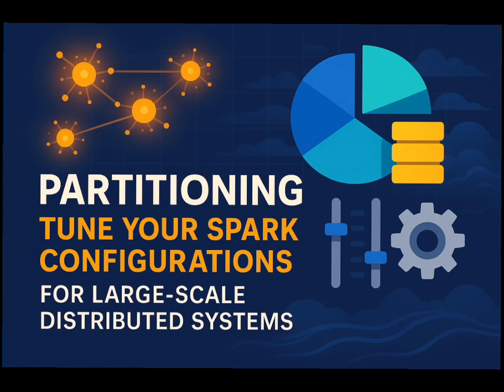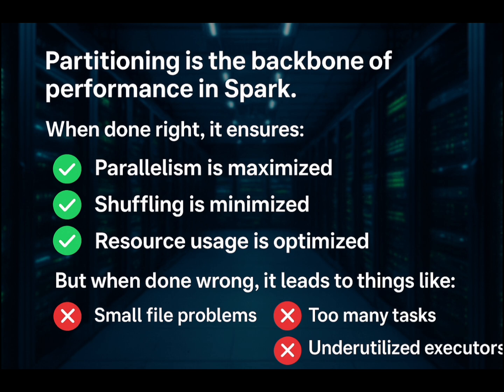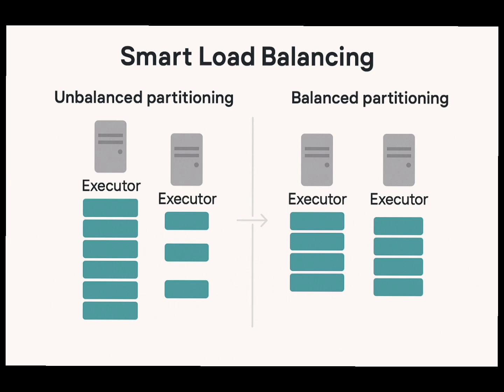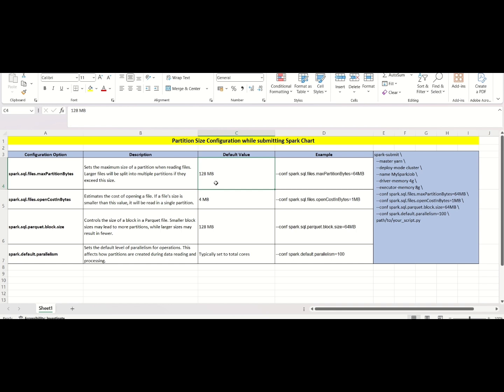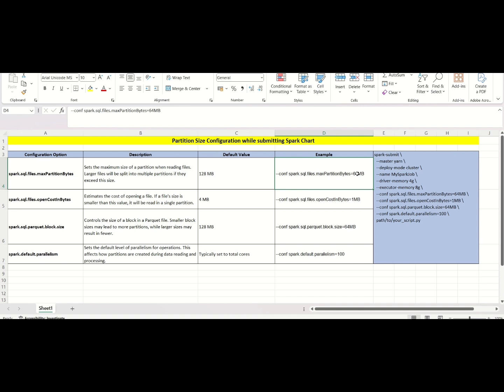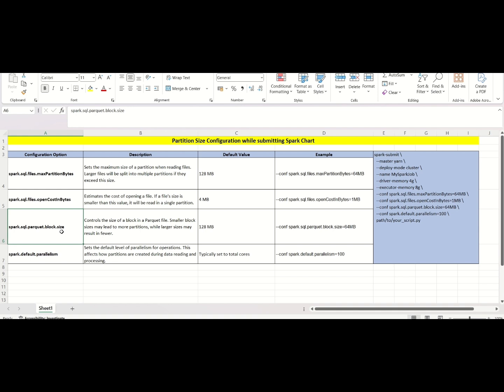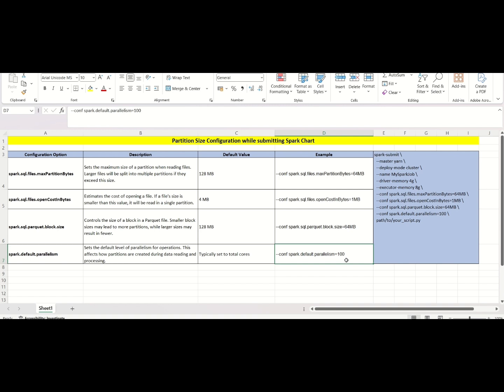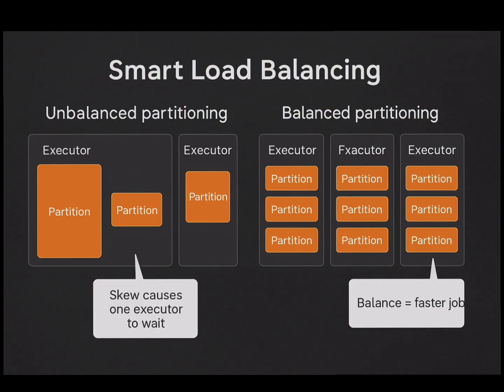V 23 | Spark Submit Part 4 | Spark Partitioning Best Configs for Optimal Performance (2025 Guide)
🚀 V 23 | Spark Submit Part 4
🎯 Spark Partitioning Best Configs for Optimal Performance (2025 Guide)

In this episode of the Spark Submit series, we deep dive into the partitioning-related configurations that directly impact your Spark job performance. If you're tuning your Spark jobs for large datasets or optimizing cluster usage, this is a must-watch!

🔍 What you'll learn in this video:

Why partitioning is critical for performance

Key configs for tuning partition behavior:

spark.sql.files.maxPartitionBytes

spark.sql.files.openCostInBytes

spark.sql.parquet.block.size

spark.default.parallelism

Real-world use cases and recommended values

When and how to tweak these settings during spark-submit

💡 Whether you're processing Parquet files, dealing with small files, or trying to increase parallelism, these tips will help you get the best out of your Spark cluster.

📌 Part of the Spark Submit Configuration Series
📅 2025 Edition | Real-World Scenarios | Production Ready Tips